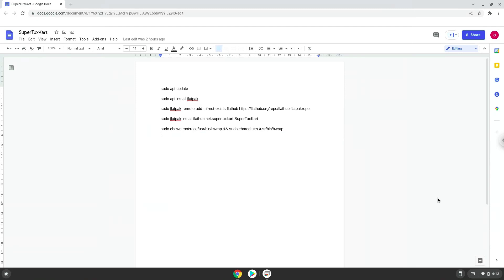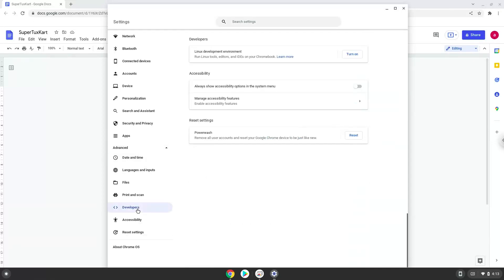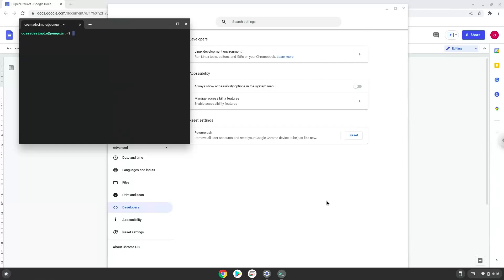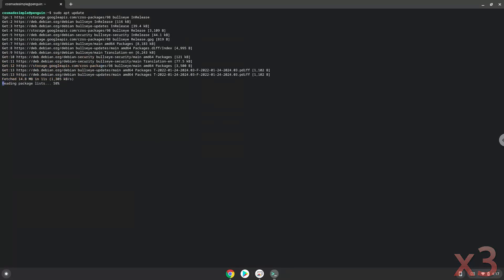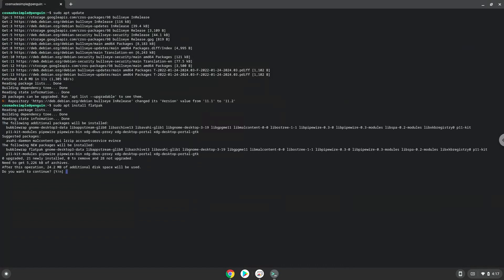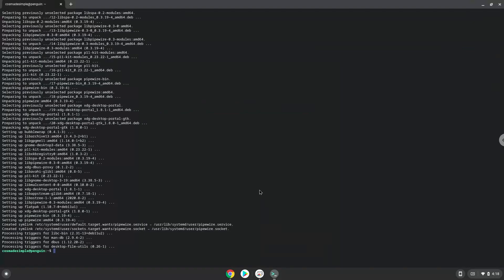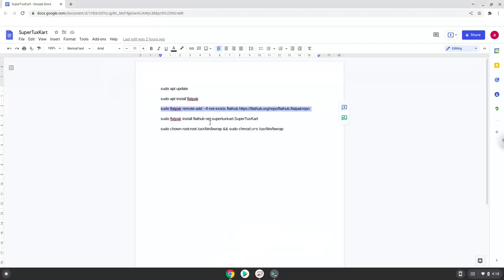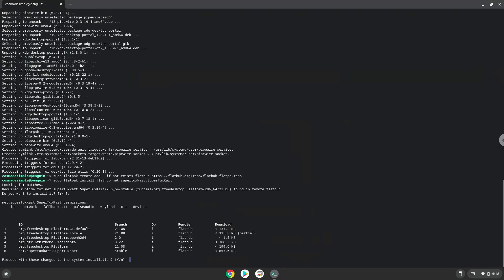How to install SuperTuxKart on a Chromebook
In this video, we are looking at how to install SuperTuxKart on a Chromebook.